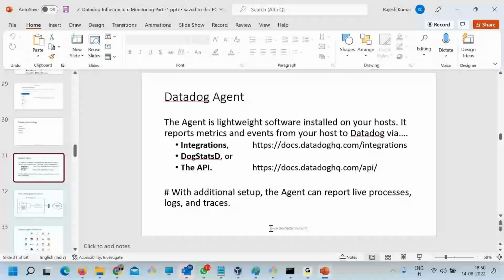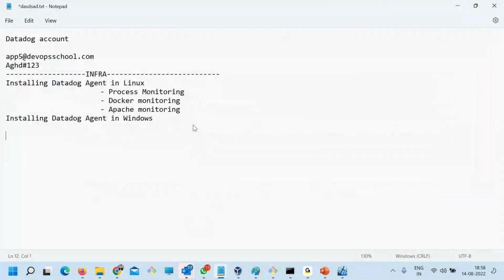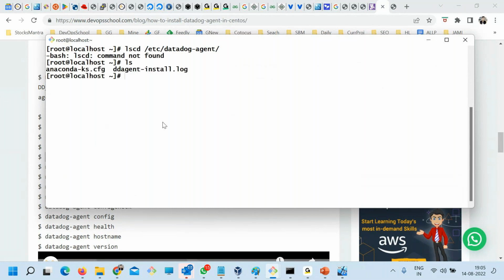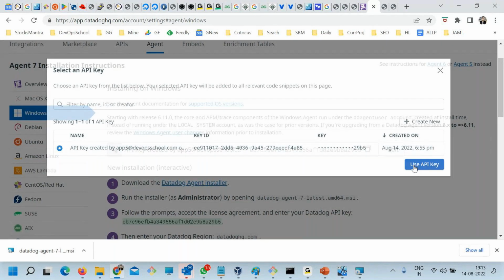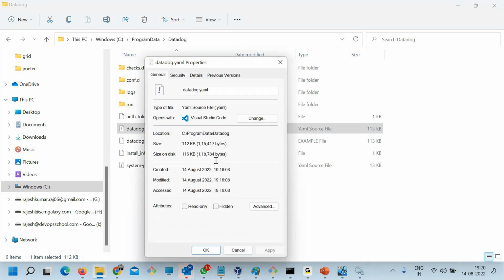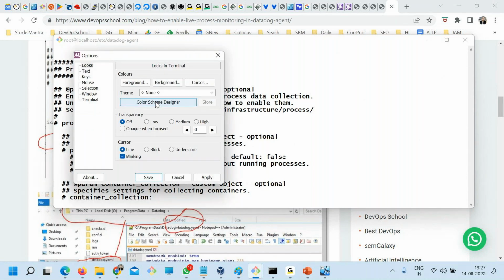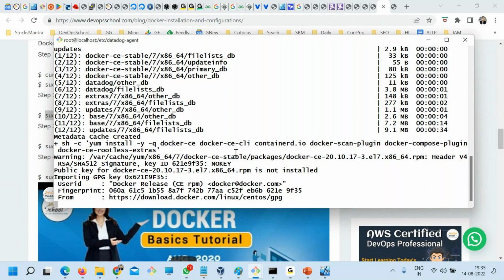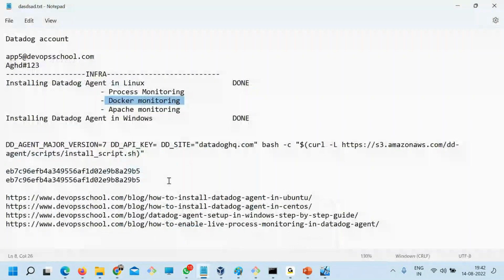Datadog Tutorials Monitoring Linux Windows and Process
📊 Datadog Tutorials | Monitoring Linux, Windows & Processes | Presented by SRE School

Welcome to SRE School — your learning hub for SRE, Observability, Monitoring, and modern operations. In this Datadog tutorial, we focus on monitoring Linux and Windows systems, tracking process health, and building a reliable monitoring setup that helps teams detect issues early and keep services stable.

Whether you’re a Site Reliability Engineer, DevOps Engineer, System Admin, or a learner starting with observability, this session gives you a practical walkthrough you can apply in real environments.

✅ How Datadog monitoring works for Linux and Windows
✅ Installing and validating the Datadog Agent (high-level overview)
✅ Key host metrics: CPU, memory, disk, network, uptime
✅ Process monitoring: tracking services, restarts, and resource usage
✅ Creating alerts for critical host and process conditions
✅ Dashboards and views to quickly troubleshoot issues
✅ Best practices to reduce noise and improve signal in monitoring

✔️ Helps you monitor hosts and services with a clear, repeatable method
✔️ Prevents downtime by catching process failures early
✔️ Builds strong observability habits for production environments
✔️ Useful for enterprise operations and cloud/on-prem setups

SRE School is dedicated to Site Reliability Engineering, Observability, AIOps/MLOps, and operational excellence. We share hands-on tutorials, real-world workflows, and certification guidance to help engineers deliver stable and scalable systems.

🏆 Top 10 Certifications for Reliability & Observability Engineers